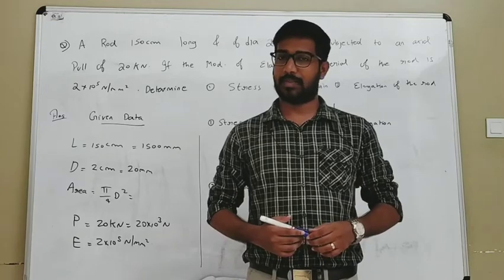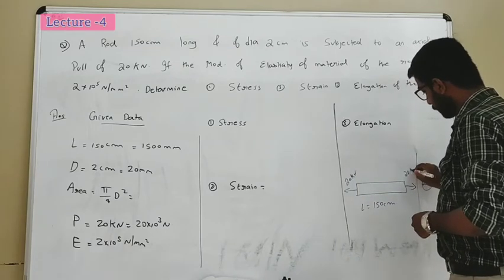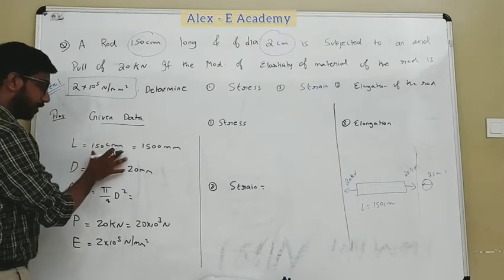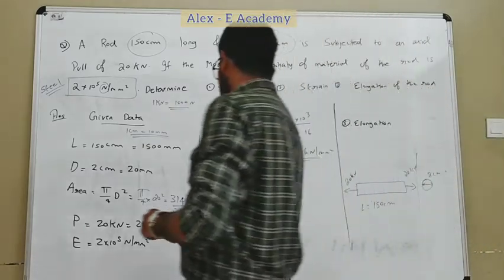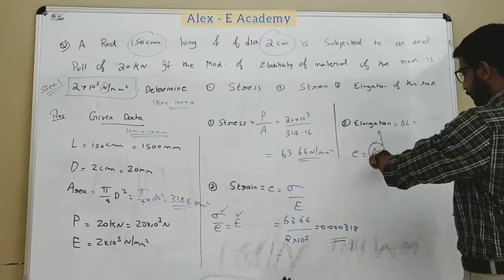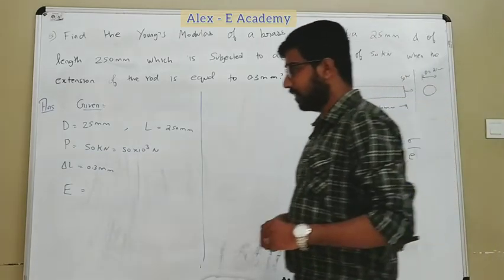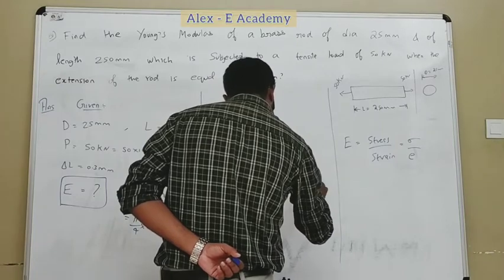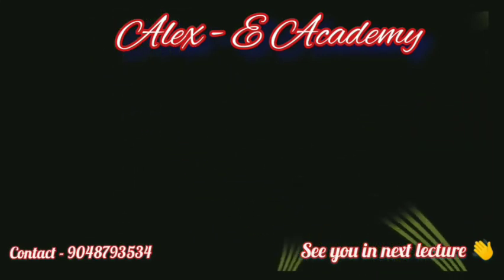PCCET 205 - MOS | Problems Related to Stress-Strain & Poisson's Ratio | S2 KTU | Mod 1 - Lec 5 | CE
PCCET 205 - MOS

| S2 KTU | Mod 1 - Lec 5 | CE

Problems related to stress , strain, Modulus of elasticity, Poissons ratio etc

Alex Tharun. P. J
Assistant Professor